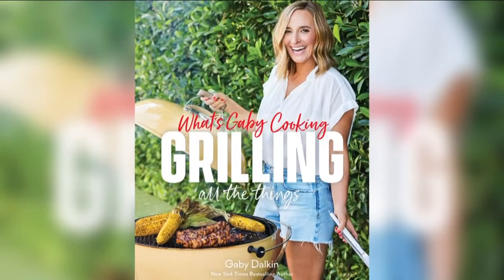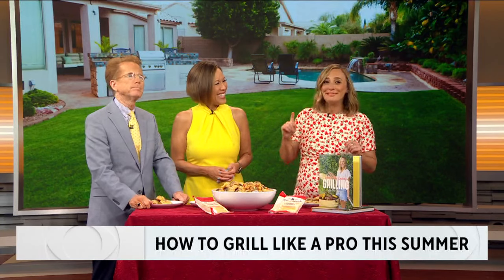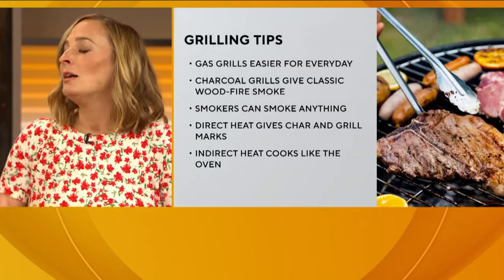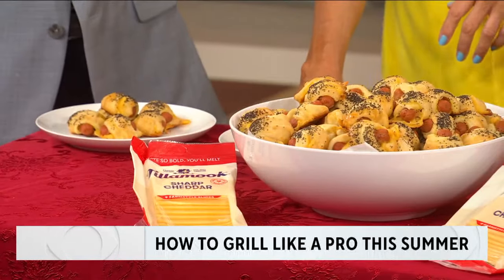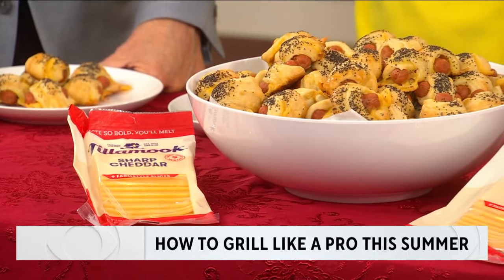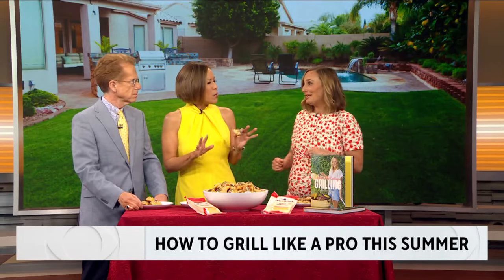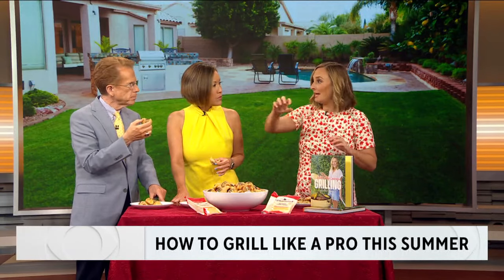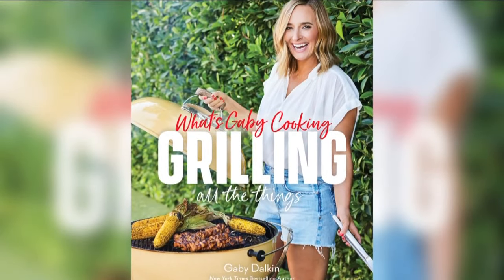Grill like a professional this summer with these tasty recipes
Chef Gaby Dalkin, who has a new cookbook called "What's Gaby Cooking: Grilling All the Things" shares some delicious recipes to try out this summer.